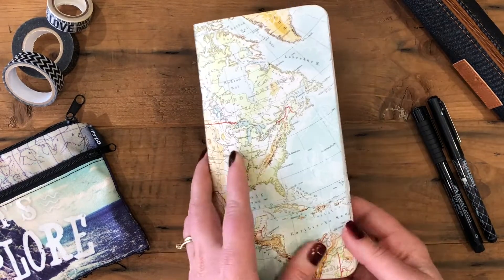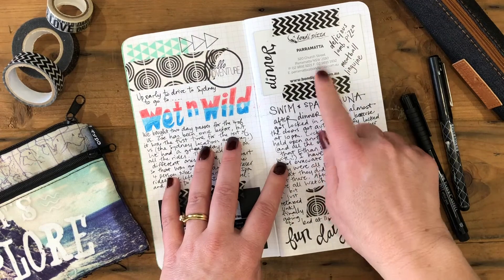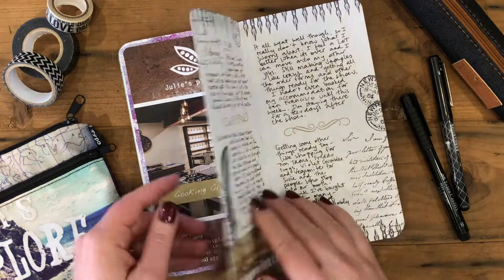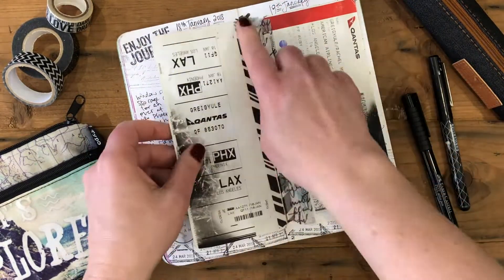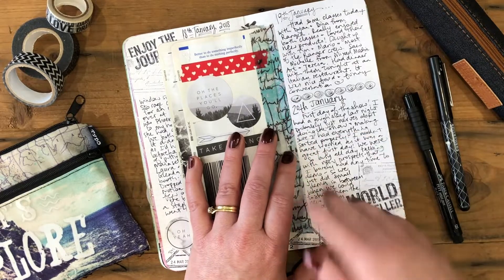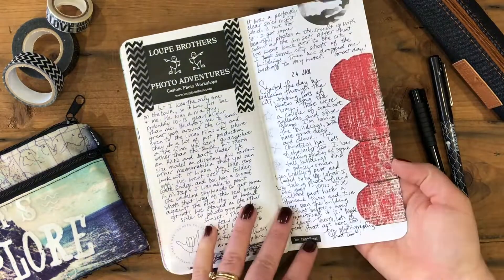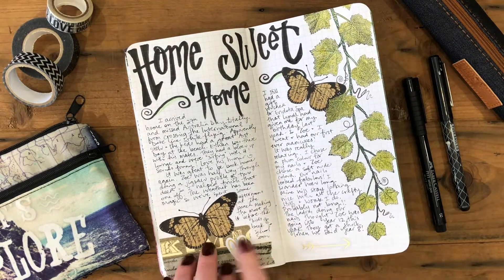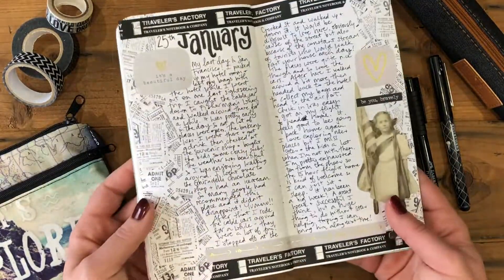Traveler's Notebook Flip Through #1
Welcome to my first TN flip through video! This is a Webster's Pages Traveler's Notebook insert that I completed in January 2018.

Snail Mail:
Rachel Greig
Tumbi Umbi NSW 2261
Australia

Rachel